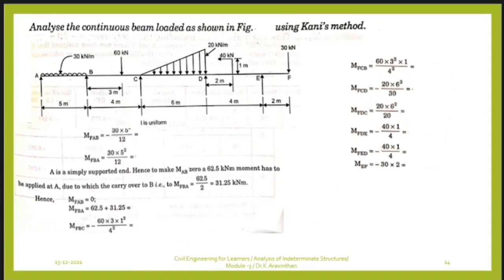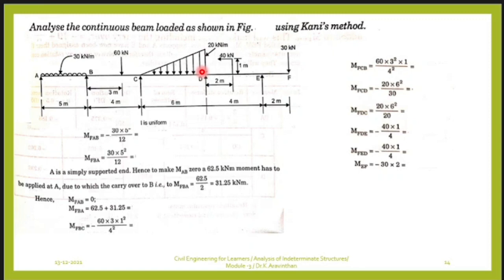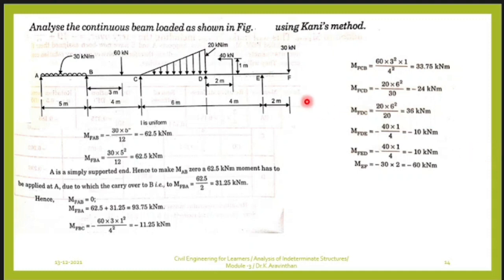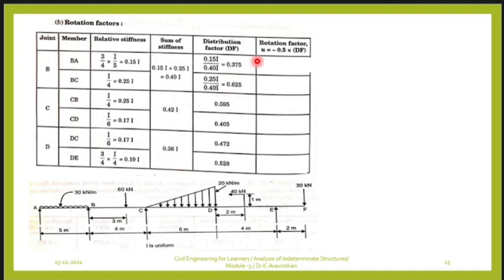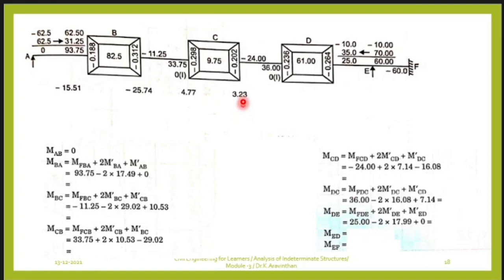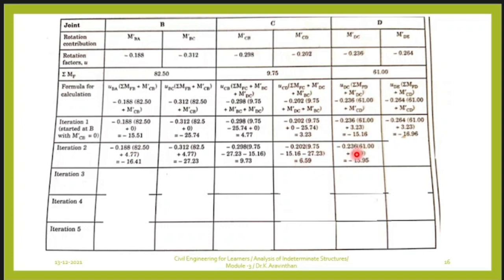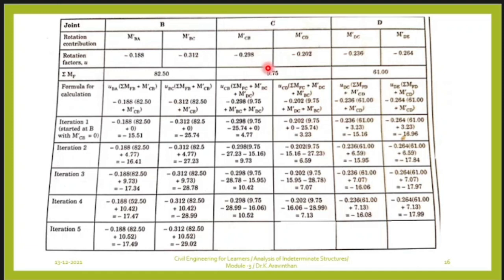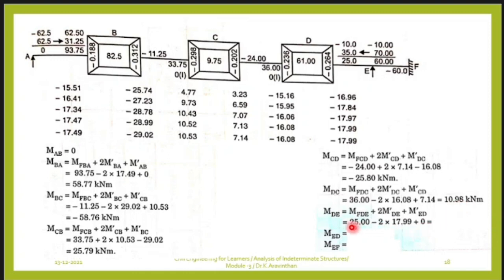Kani's method |3-2| Continuous Beam analysis | BMD| Analysis of Indeterminate Structures | 18cv52